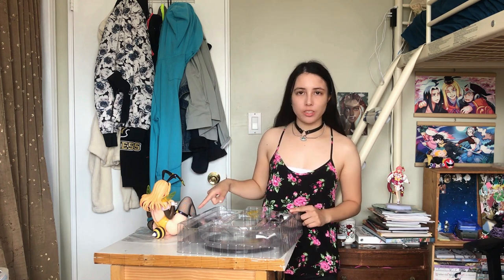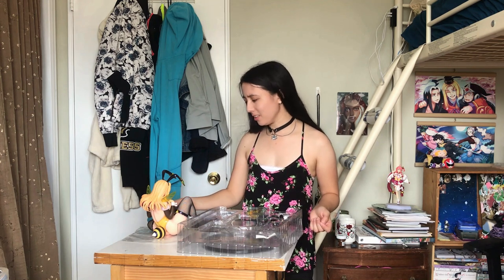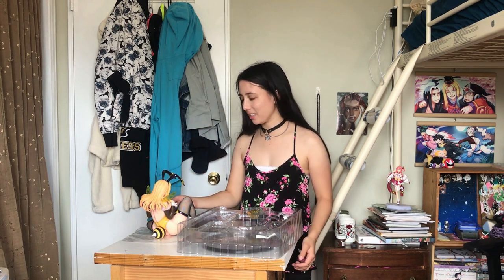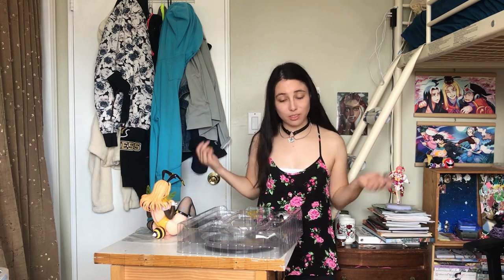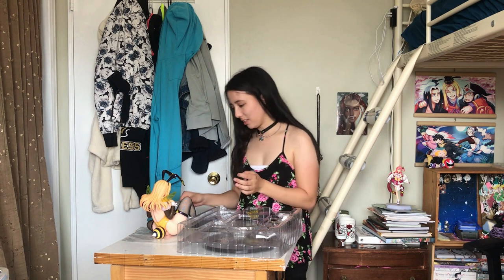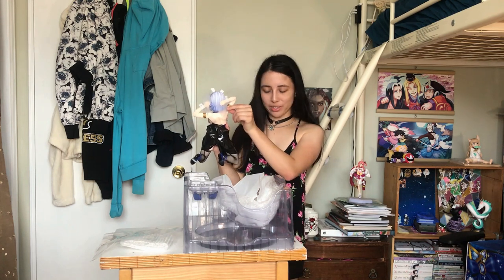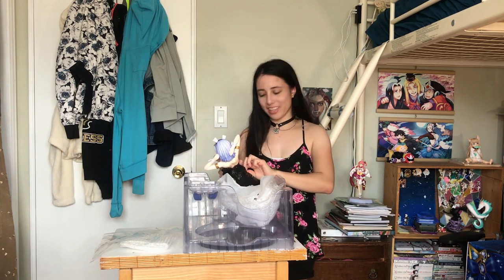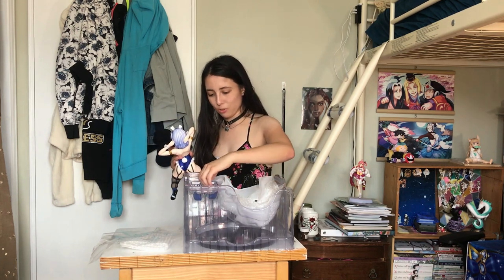Unboxing Two Sweet And Spicy 1/4 Figures!🍯💎 - Mio Blue & Queen Bee Honey by BINDing Figures Review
Welcome to a double figure unboxing! I got these two lovely ladies to show in this video! ✨I apologize for the pretty poor censoring, but there was just a lot of stuff to cover. 😅 This was definitely a long review, but I hope any info that I give helps in your decision if you wanted to pick up one of these lovely ladies! Mostly because I may be getting a proper full time job and I don't see any use for it once I do get it. Plus I've been doing a crappy job of keeping it updated. 😂

FIGURES/ITEMS MENTIONED
[Original Character] Binding Creator's Opinion - Creator's Collection - Mio Blue - 1/4 - Bunny Ver. by BINDing
[Original Character] Binding Creator's Opinion - Creator's Collection - Queen Bee Honey - 1/4 by BINDing

TIMESTAMPS
0:00 Intro
0:53 Figures Reveal 💎🍯💙💛
2:37 General Info 💵
7:06 Unboxings 📦
28:27 Overview, B Roll and Assembly 🎥
43:05 Overall Thoughts 🤔
51:56 Outro + Patreon